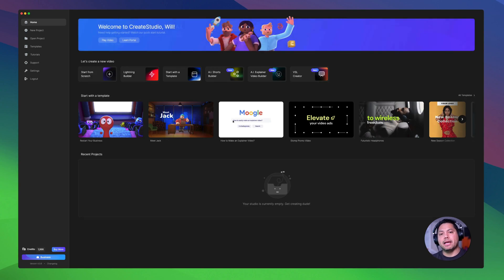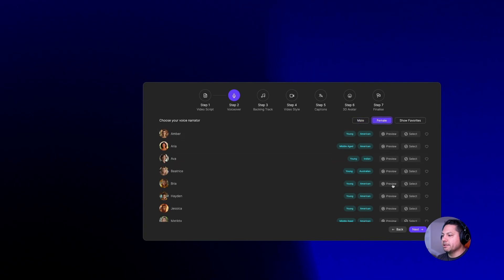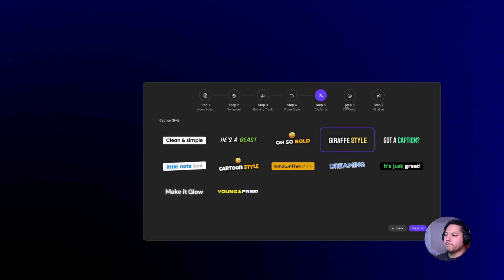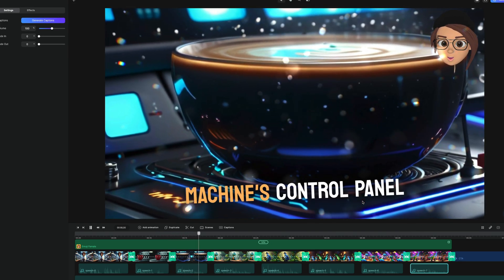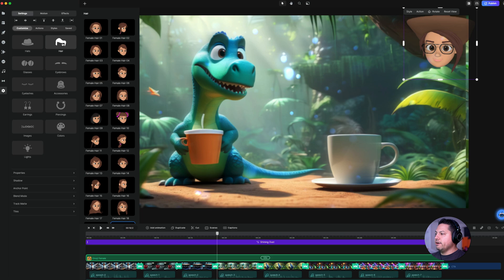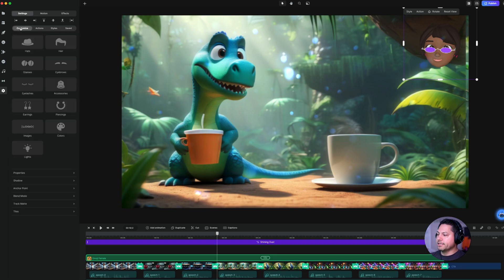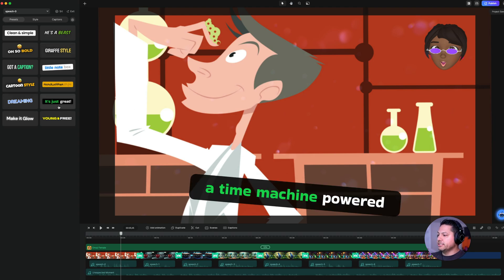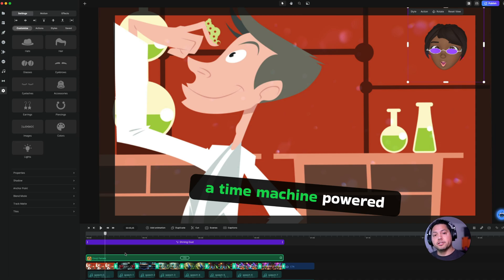Create Viral AI Shorts FAST with CreateStudio! 🚀 [TUTORIAL]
Want to create eye-catching AI-powered shorts in minutes? In this tutorial, we’ll show you how to use CreateStudio to make engaging, high-quality AI Shorts effortlessly! 🤖✨

🔥 What you’ll learn:
✅ How to use AI for short-form videos
✅ Quick & easy editing tricks
✅ Pro tips to boost engagement